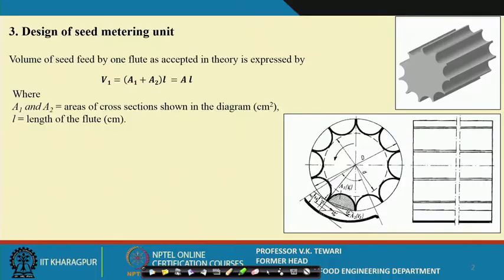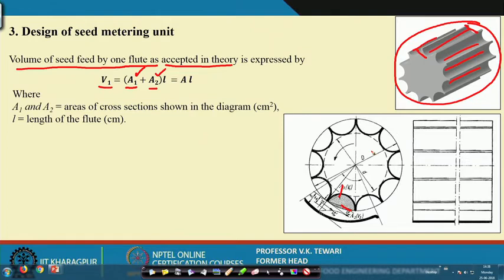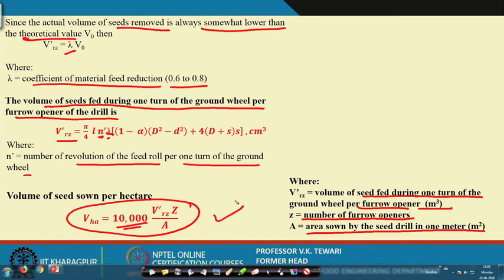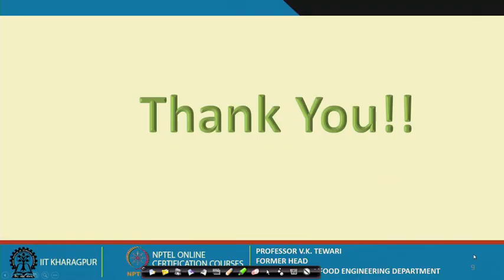Lecture 22: Design of a seeding equipment: PART -2